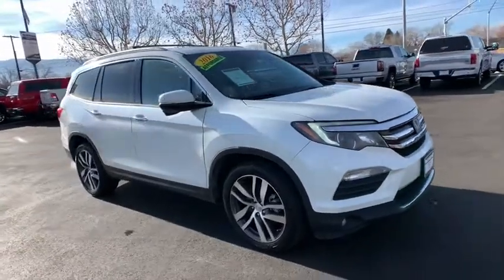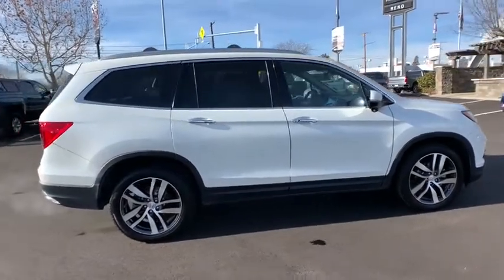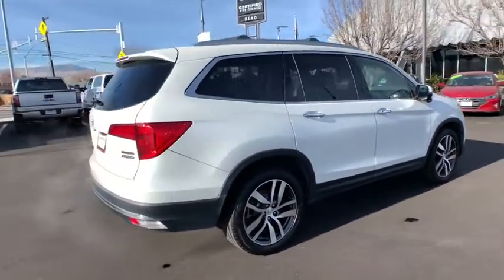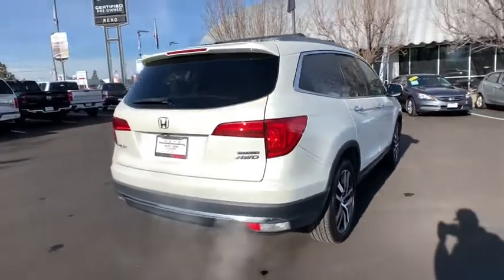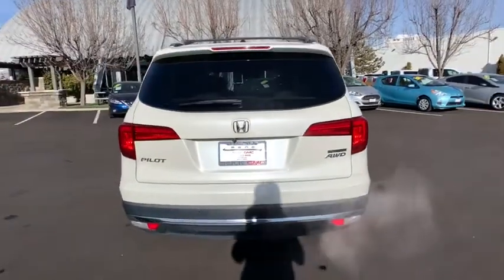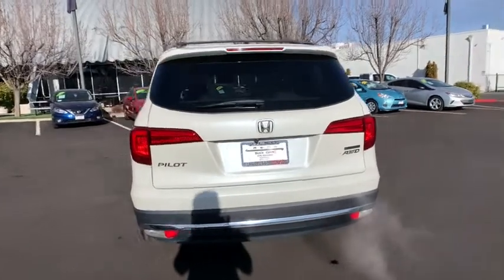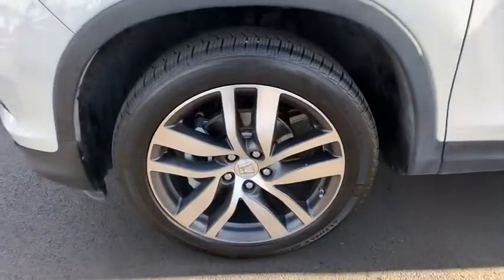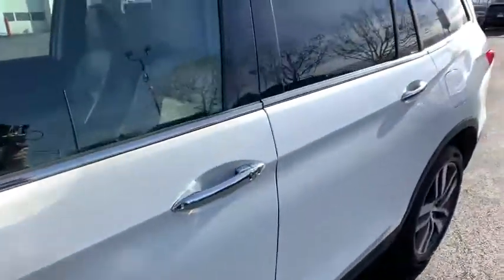2016 Honda Pilot Reno, Carson City, Lake Tahoe, Northern Nevada, Roseville, NV B064051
White Used 2016 Honda Pilot available in Reno, Nevada at Reno GM. Servicing the Carson City, Lake Tahoe, Northern Nevada, Roseville, NV area.

Reno GM
900 Kietzke Ln

CARFAX One-Owner. White 2016 Honda Pilot Touring AWD 9-Speed Automatic 3.5L V6 24V SOHC i-VTEC AWD.19/26 City/Highway MPGAwards:* ALG Residual Value Awards, Residual Value Awards * 2016 KBB.com 16 Best Family Cars * 2016 KBB.com Best Buy Awards Finalist * 2016 KBB.com Best Buy Awards * 2016 KBB.com Brand Image AwardsKelley Blue Book Brand Image Awards are based on the Brand Watch(tm) study from Kelley Blue Book Market Intelligence. Award calculated among non-luxury shoppers. Kelley Blue Book is a registered trademark of Kelley Blue Book Co., Inc.For more information please call ( 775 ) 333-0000.Reviews:* The Pilot's interior is versatile, with roomy rear seats; no shortage of clever storage solutions; ride is smooth and compliant in most conditions; better fuel economy than rivals; all-wheel-drive system handles poor weather with ease; high-tech safety features are available on most trims. Source: Edmunds